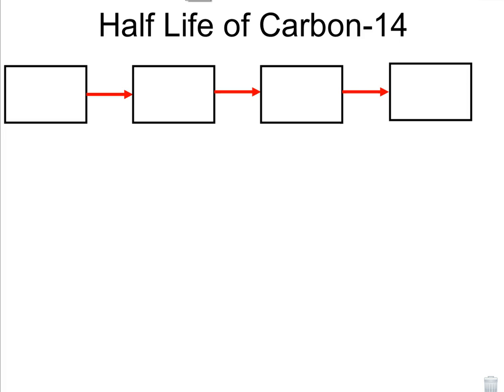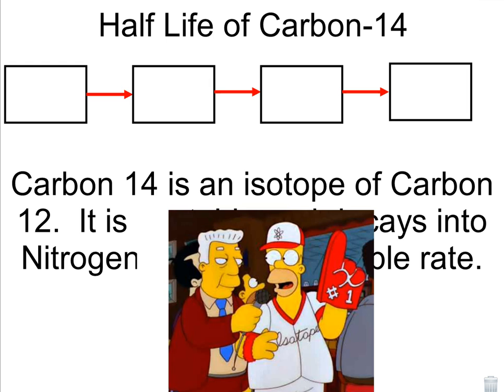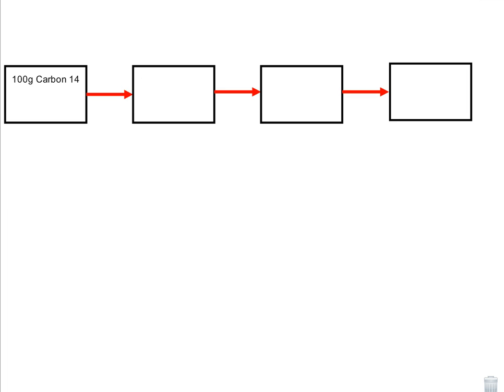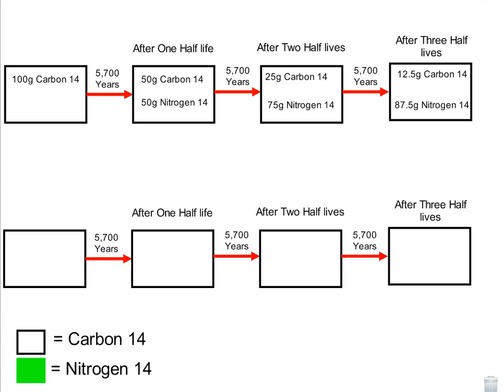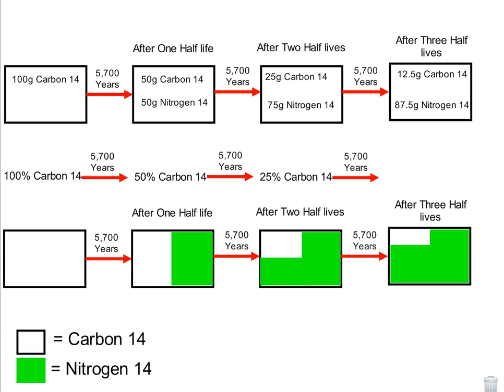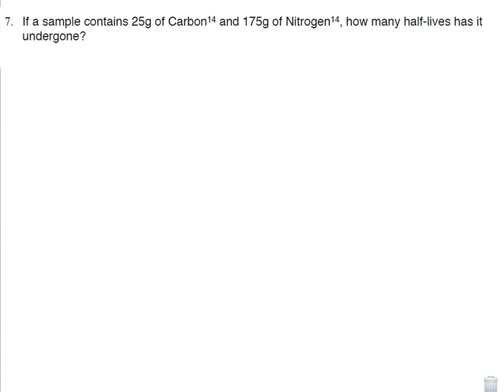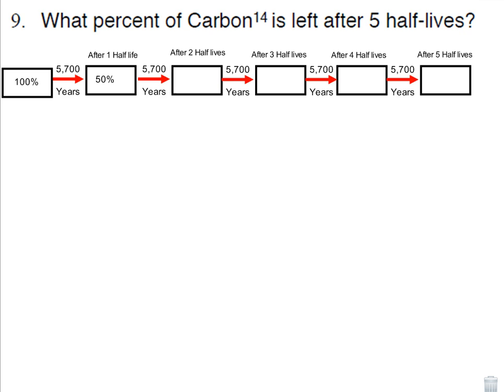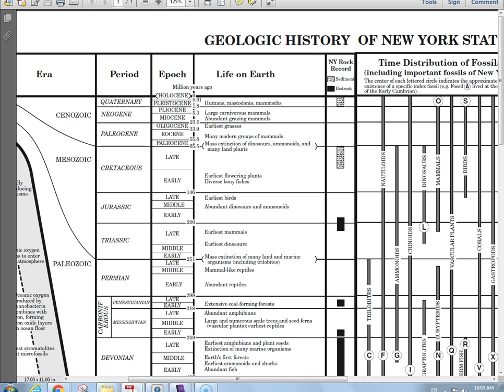Half Life of Carbon 14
This video will talk you through half lives.  It focuses on the half life of Carbon 14.